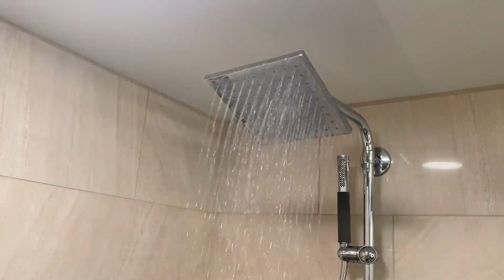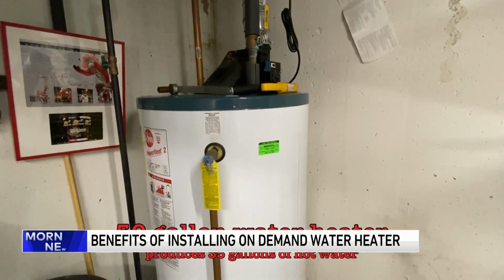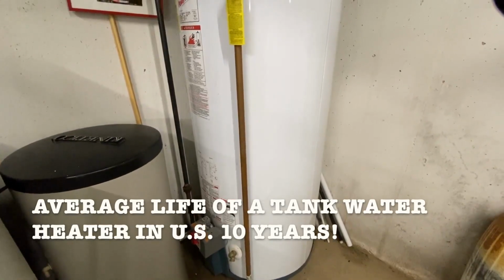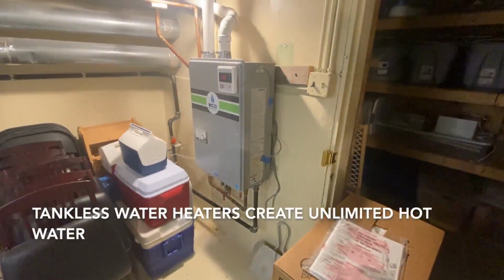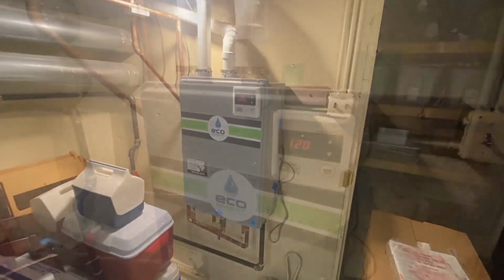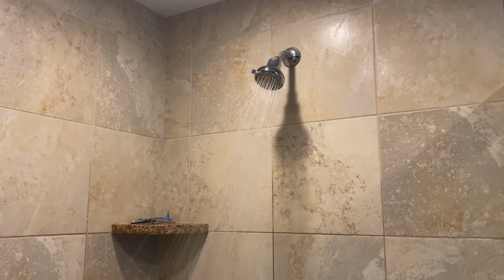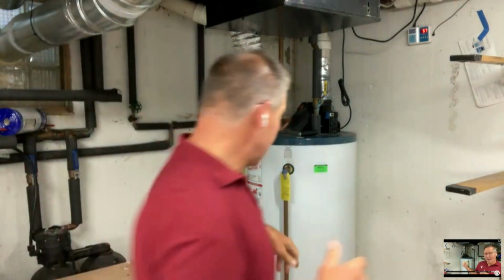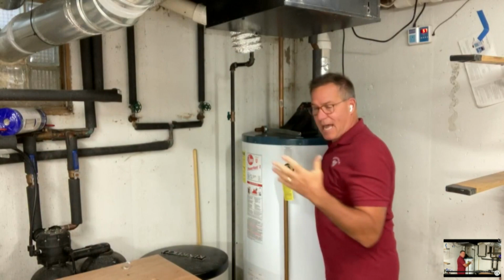Mr. Fix It: get your long, hot showers back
We are back with Mr. Fix It to show us how to use water heaters to keep water from getting cold.